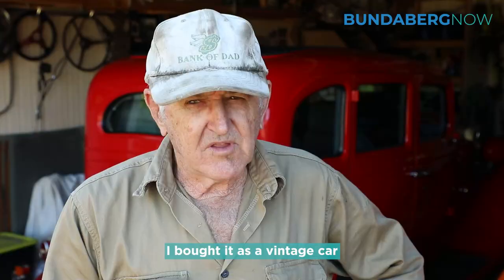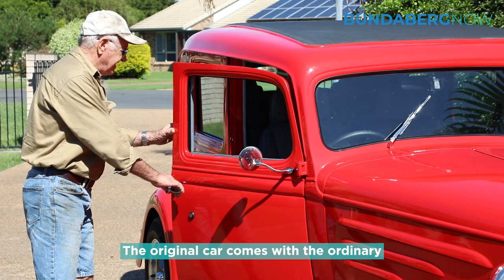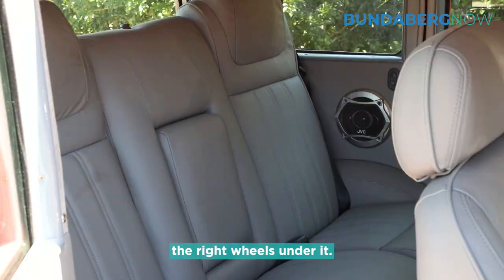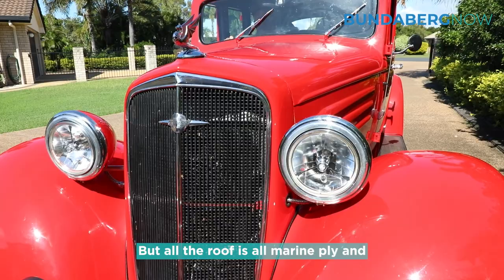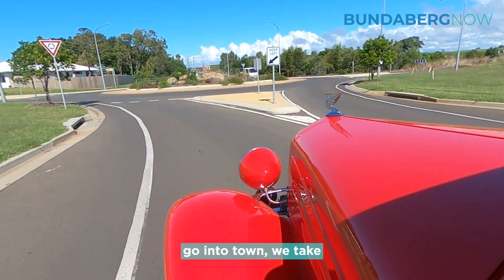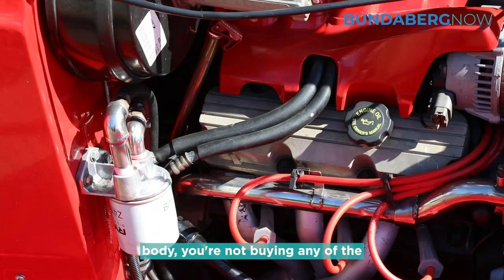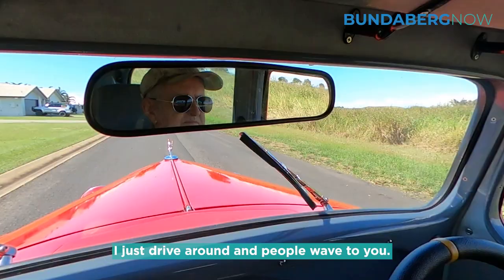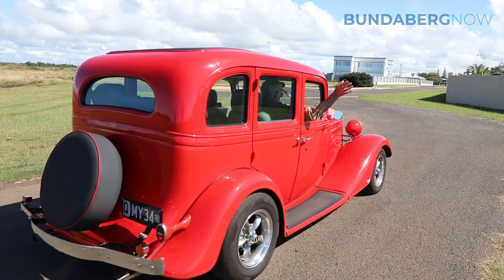In Our Garage with Lindsay Smith's 1934 Chevy Sedan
Lindsay Smith has always been a fan of Chevys and when a rare opportunity was presented to purchase a 1934 Chevy Sedan, he didn’t hesitate.